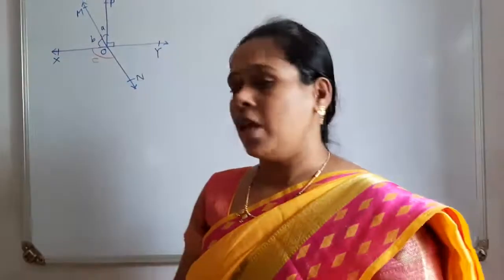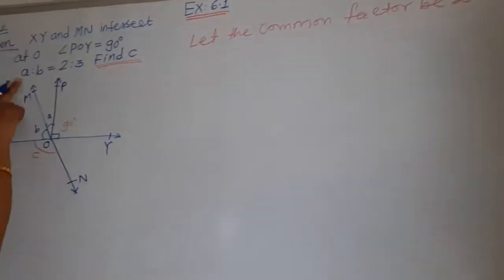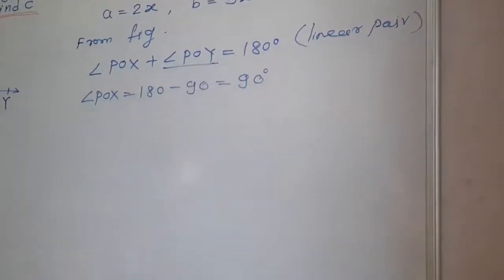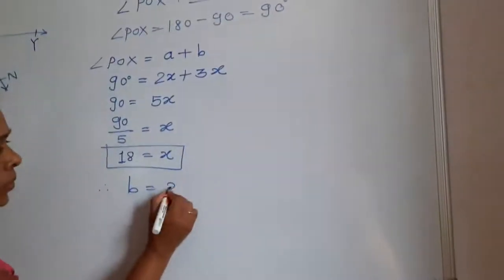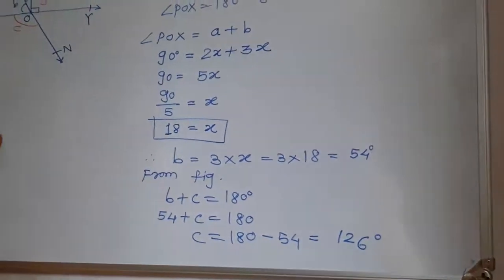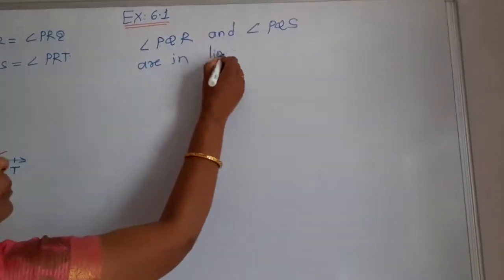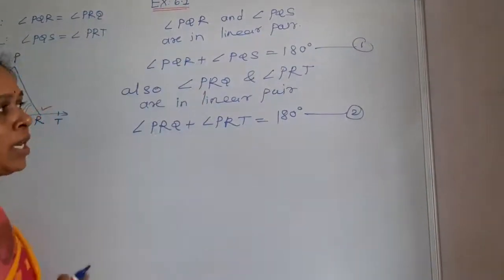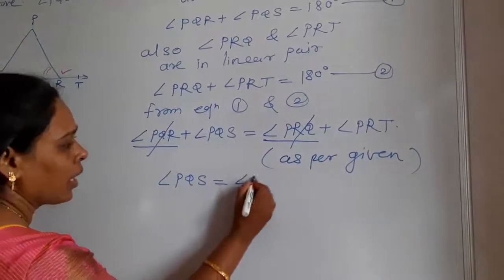CBSE 9th lines and angles exercise 6 1 Que2,3